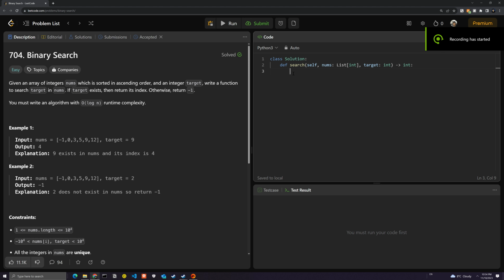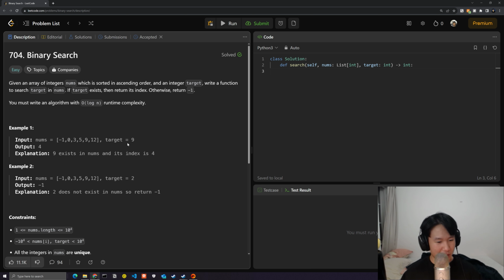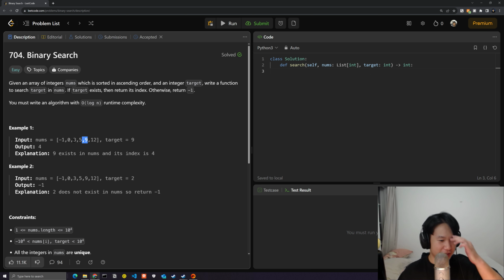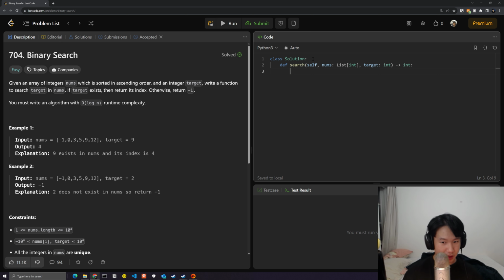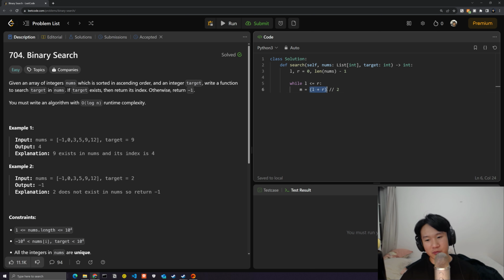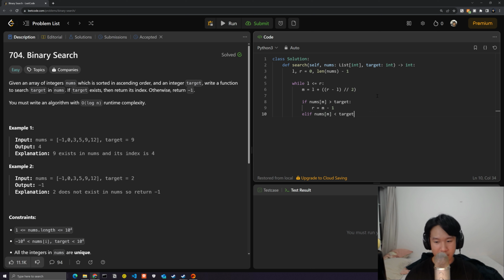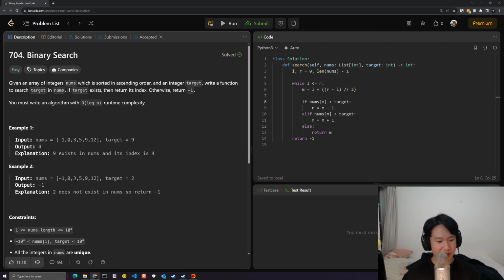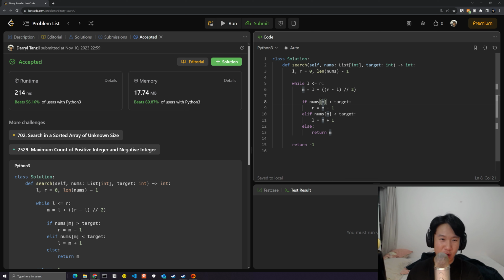704. Binary Search O(log(n)) time O(1) space